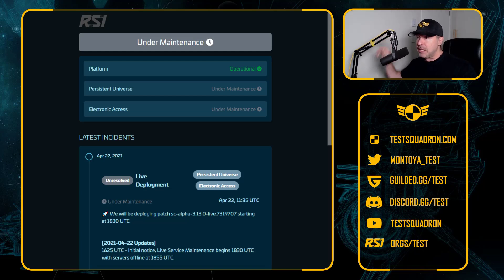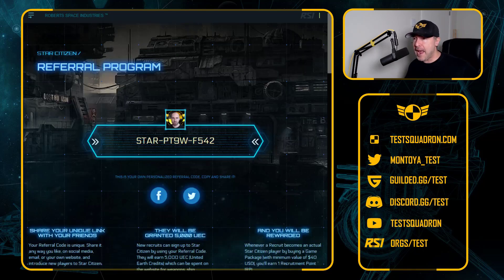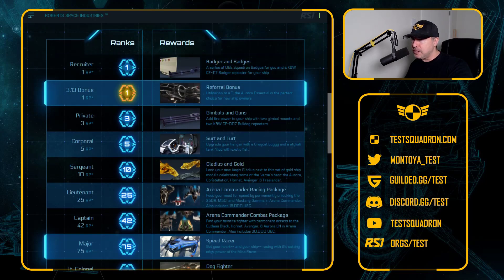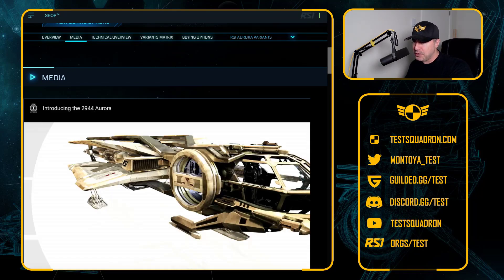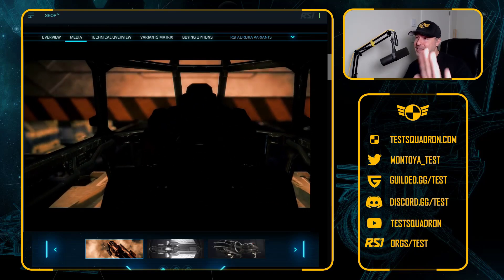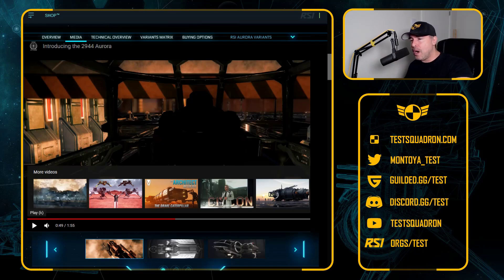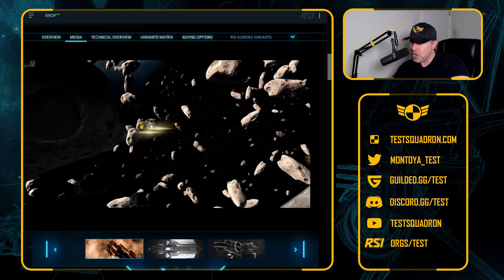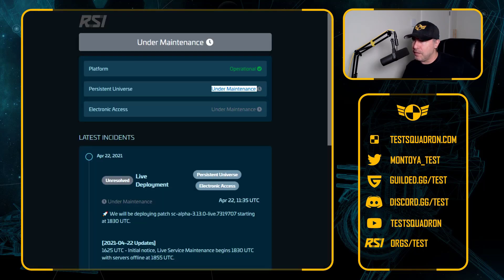Free Star Citizen Ship For Patch 3.13 Referral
Star Citizen 3.13 should be going live shortly. There is a special new referral bonus, an Aurora ES!

About Star Citizen: Imagine a universe that combines the freedom of exploration, the thrill of combat, and the unique challenge of building a life in space. Star Citizen puts ultimate control in the hands of the player, whether you're making your way as a cargo hauler, exploring the vastness of space, or scraping out a living outside the law, you will navigate through a mixture of procedurally generated and handcrafted worlds and interact with a variety of characters.